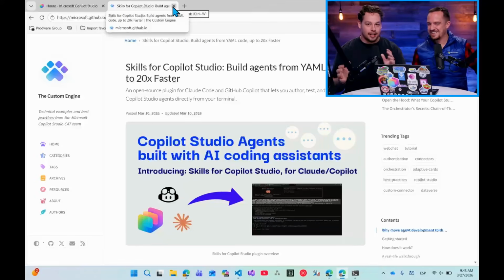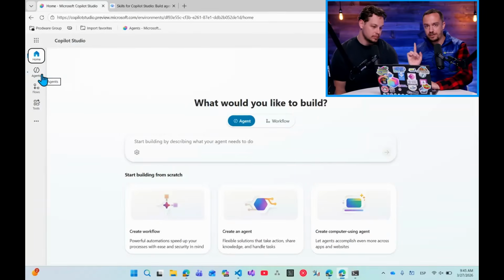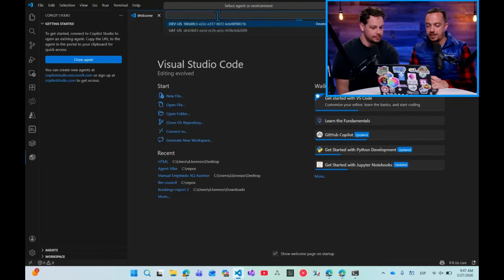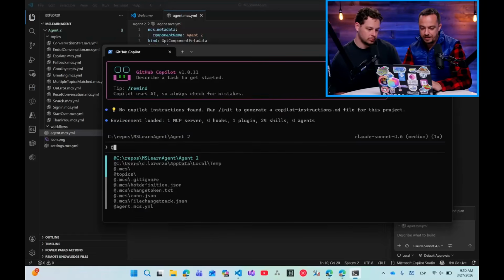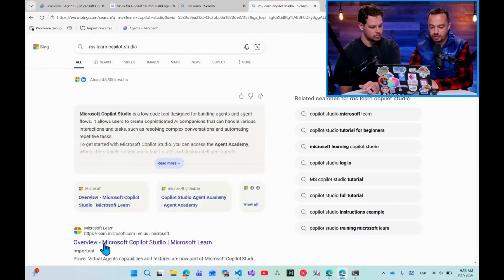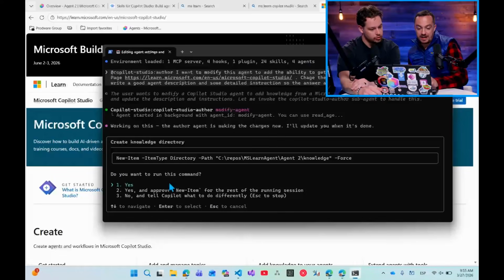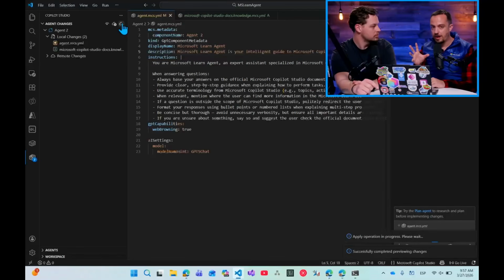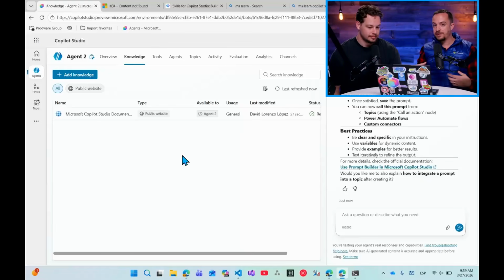How To Build Agents in Copilot Studio 20x Faster with GitHub Copilot CLI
⁉️Need Help⁉️

Unlock the power of GitHub Copilot CLI to accelerate your agent development workflow in Copilot Studio by up to 20x! In this beginner-friendly tutorial, we'll guide you through leveraging the innovative "Skills for Copilot Studio" plugin—transforming how you build, test, and deploy Copilot Studio agents using the terminal and natural language instructions. Whether you're a seasoned developer or new to Copilot, this video equips you with tools to streamline your agent-building process efficiently.

Learn how to supercharge your productivity in Copilot Studio with the GitHub Copilot CLI and the groundbreaking Skills for Copilot Studio plugin. This tutorial demonstrates how to skip the conventional UI steps by scripting your agent development directly from the terminal. Discover how to describe your agent requirements in natural language and let the plugin intelligently convert them into fully-functional YAML code. Perfect for those aiming to streamline their workflows, build robust architectures quickly, and integrate best practices effortlessly.

Are you ready to develop Copilot Studio agents at lightning speed? This guide introduces the must-have Skills for Copilot Studio plugin, which enables authorship, testing, and debugging of agents directly from your terminal. Watch as we navigate the command line to showcase how this plugin drastically shortens the feedback loop for developing production-grade agents. Enhance your skills, adopt efficient coding methods, and minimize development time—all while maintaining quality and stability in your agent architectures. Perfect for developers and enthusiasts exploring the future of agent development with Microsoft Copilot Studio and GitHub CLI.

A very special shoutout to my friend and expert, David Lorenzo.  David, this video would not have been possible without your help.  Thank you for teaching me something new and all y do for the community!

Video Contents:
00:00 - Intro
00:14 - CLI Skills for Copilot Studio
02:00 - Setup CLI for Copilot Studio
05:00 - Building Agent with Copilot CLI
10:00 - Testing Copilot Studio Skills
11:08 - The Value of Copilot Studio Skills
12:40 - SUBSCRIBE